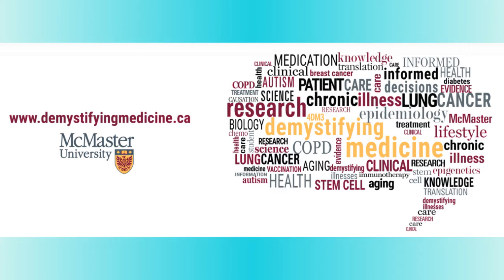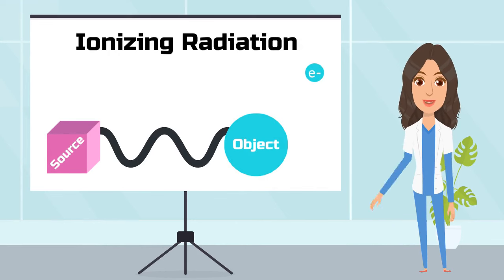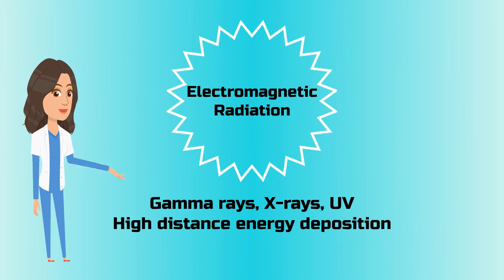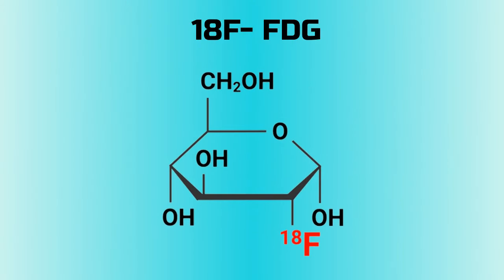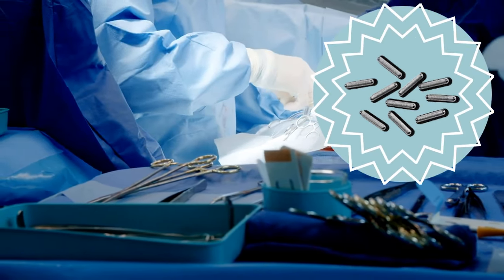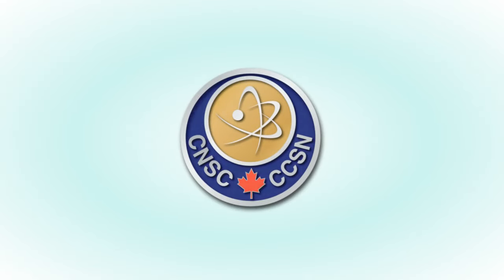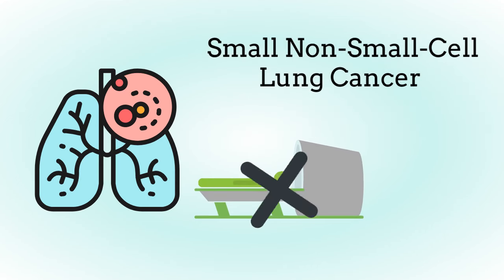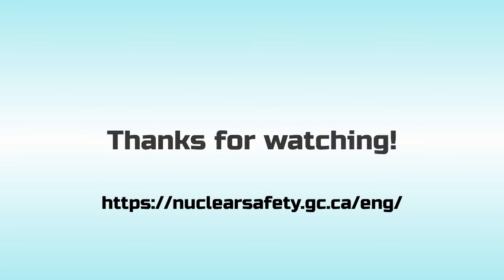The Power of Nuclear Medicine – How Radiation is Saving Lives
Nuclear medicine and the topic of radiation as a whole remains widely misunderstood by patients and members of the public. In this video, the science behind radiation will be discussed as well as how the field of medicine is able to use this to help diagnose and treat patients with various diseases. As well, the safety and regulations of these procedures will be illuminated with the help of the works from Dr. Josip Zic, McMaster University’s Senior Health Physicist and Direct of Health Physics.

This video was made by McMaster University students Sydney Harrison, Vibha Choudhary, Eline El – Awad Gonzalez, and Almila Bahar.

Great appreciation to Dr. Josip Zic for his contributions of his knowledge on the safety of these radiological medical procedures as well as the implementations of legislation in this field.

References:

Astola, I., Escudero, D., Forcelledo, L., Viña, L., Vigil, C., & González, F. (2017). The role of 18 F-fluorodeoxyglucose PET/CT in ruling out vegetative state. Medicina Intensiva (English Edition).

Galindo, A. (2023, January 25). What is Radiation? IAEA.

Government of Canada. (2023). Canadian Nuclear Safety Commission. Canadian Nuclear Safety Commission.

Kim, Y. (2016). The Radiation Problem and Its Solution from a Health Communication Perspective. Journal of Korean Medical Science.

National Health Service. (2021, March 17). PET Scan. NHS.

Obaldo, J. M., & Hertz, B. B. (2021). The early years of nuclear medicine: A Retelling. Asia Oceania Journal of Nuclear Medicine & Biology, 9(2), 207–219.

Zic, J. (2022). MEDPHYS 4F03 Fundamentals of Health Physics – Medical Exposures. [PowerPoint Slides]